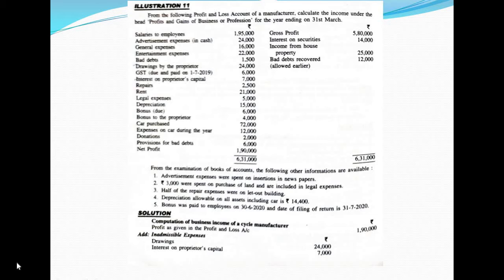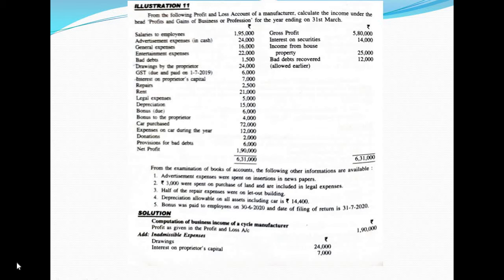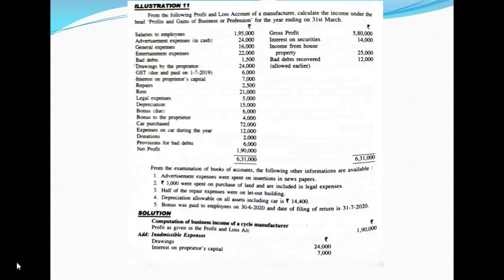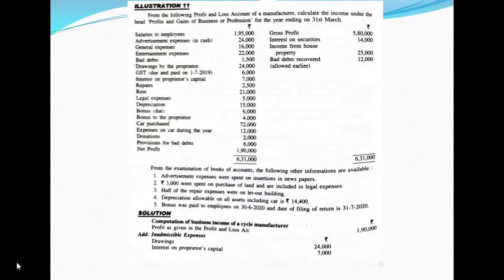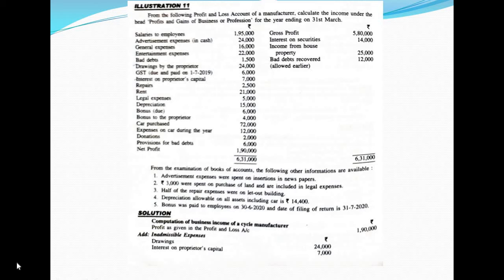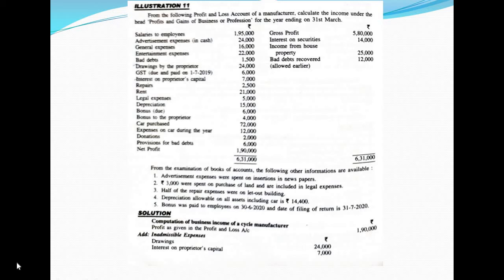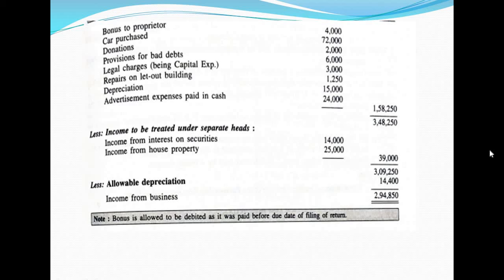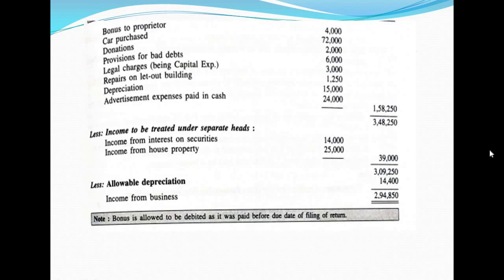PGBP Video 2